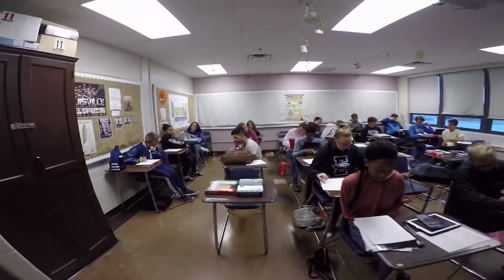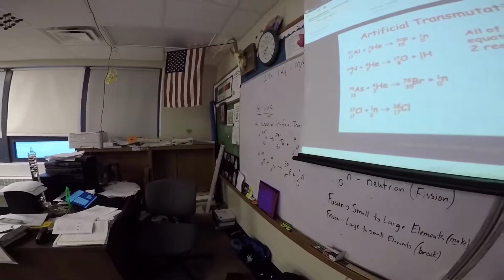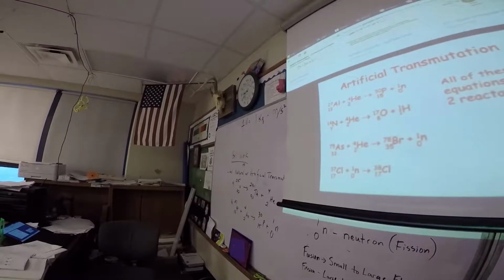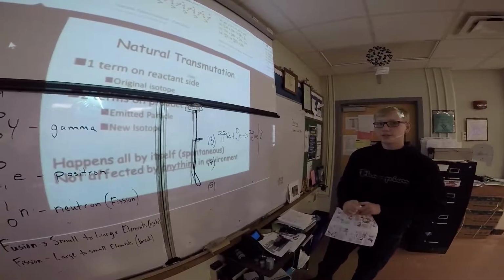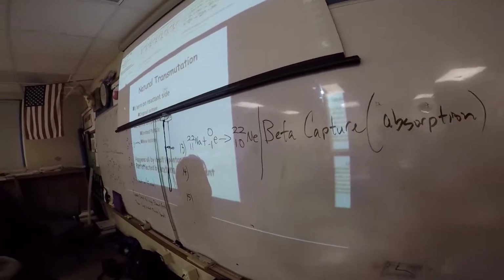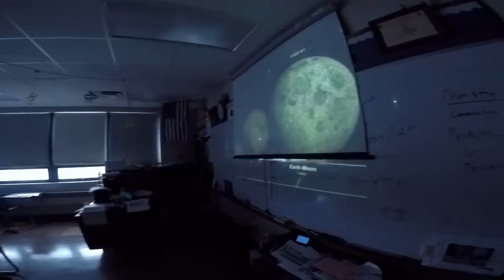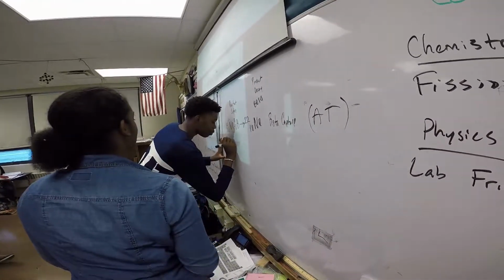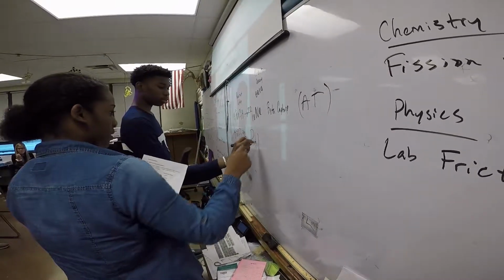Natural and Ariticial Transmutation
Transmutation